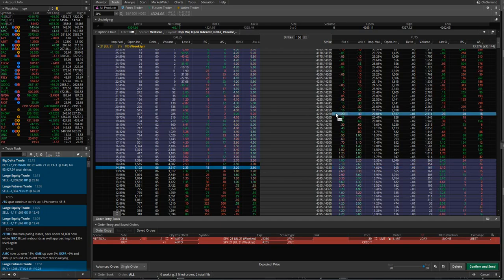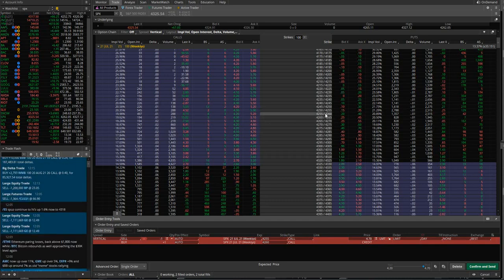PDT Hack Revisted :)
PDT Hack Tutorial